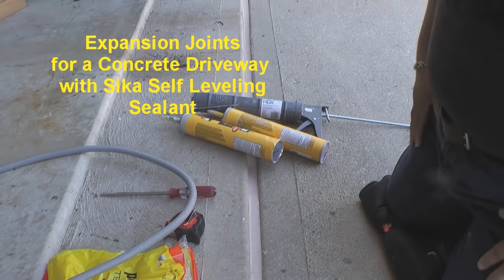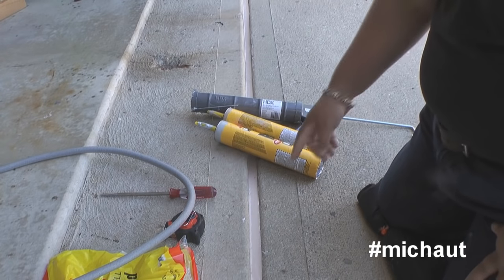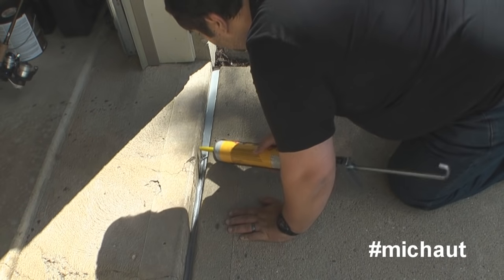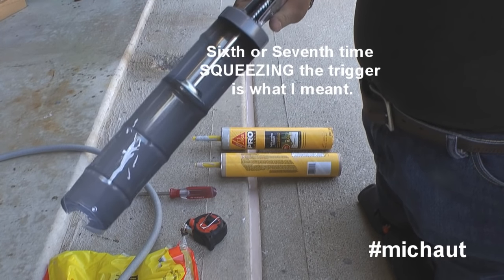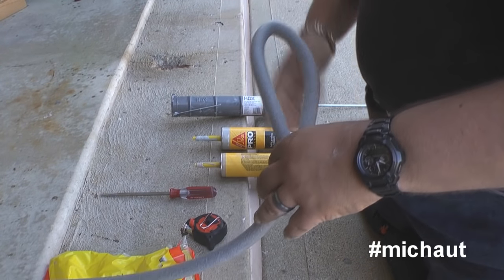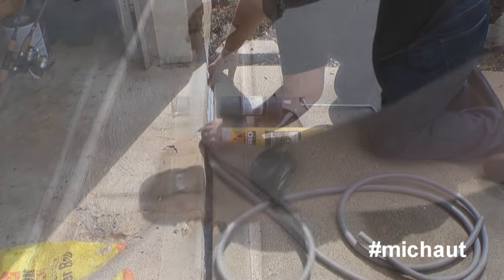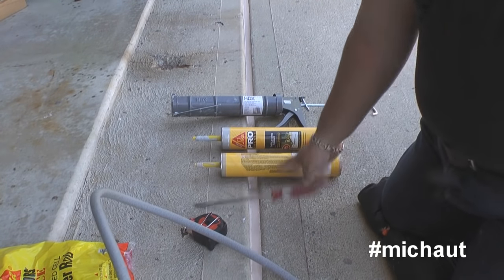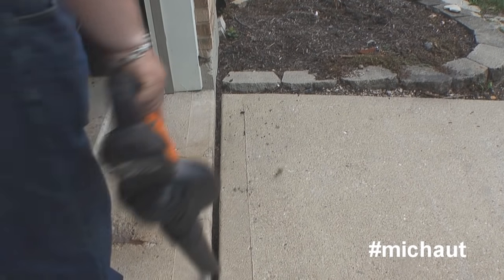Concrete Expansion Joints and using Sika correctly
Other videos tell you SIka is the right option of many out there.
I agree with them...but theres a few things you need to know.